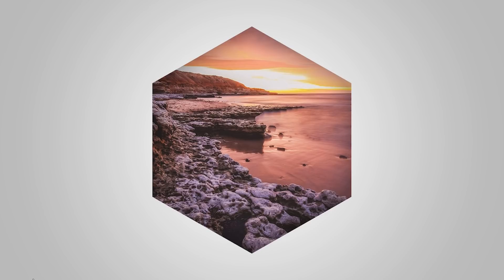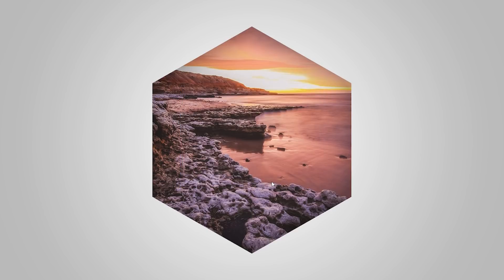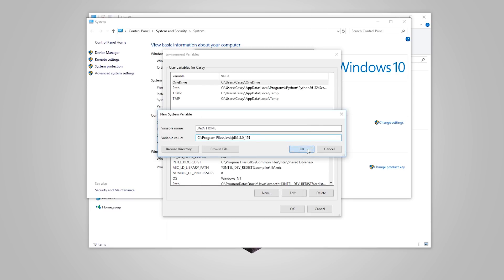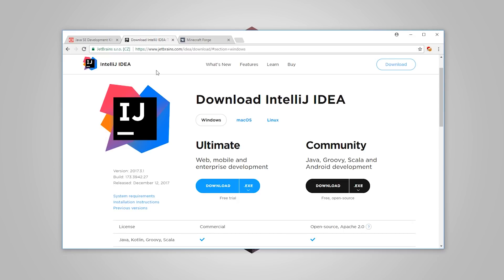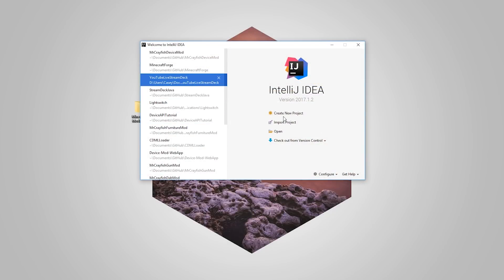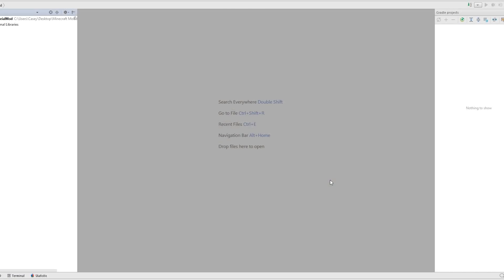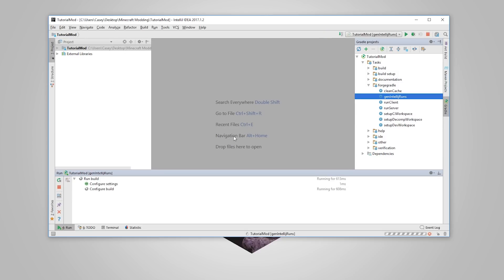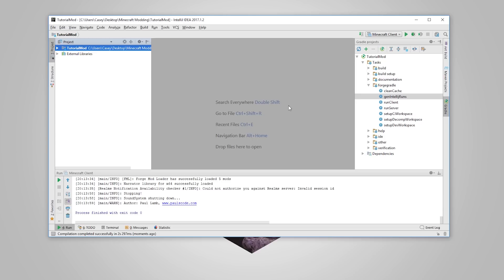✔️ How to Setup a Minecraft Modding Environment! (Easy Tutorial)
★ Remember to *SNAP* that like button if you enjoyed the video ★

★ Downloads ★
JDK: